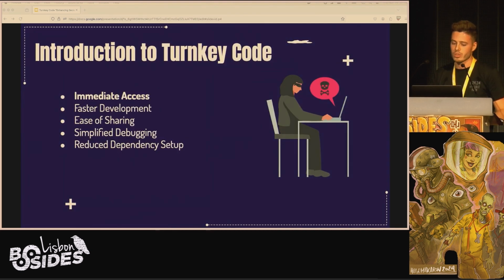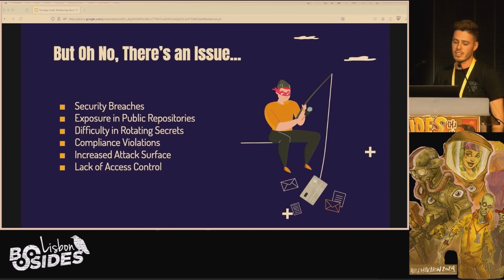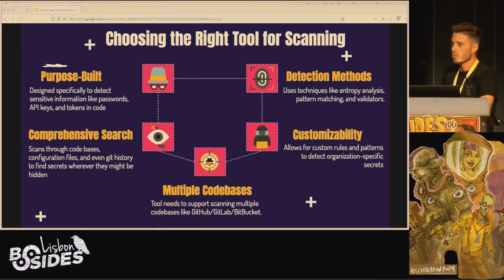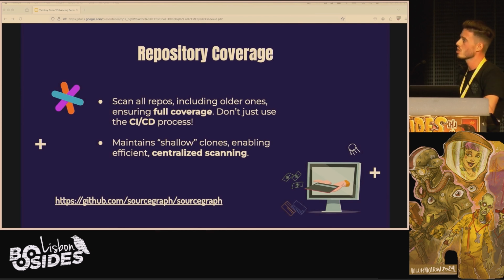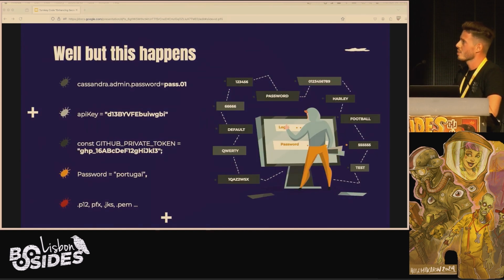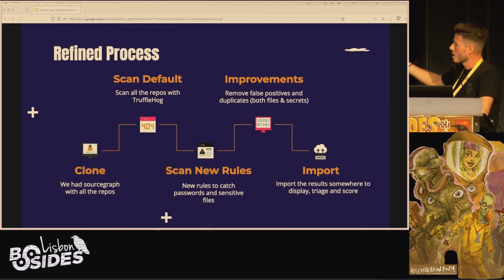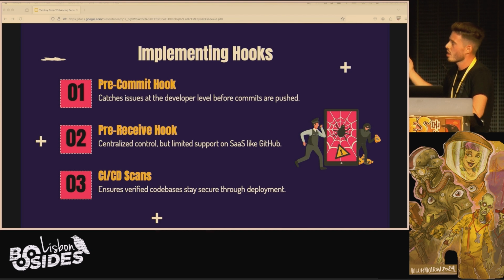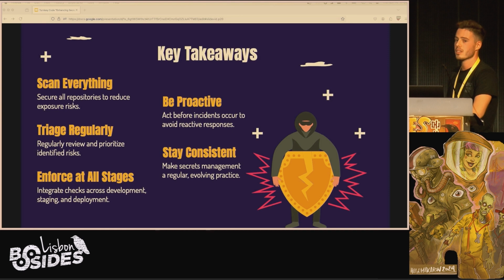[BSL2024] Turnkey Code – Enhancing Secrets Management in Large Scale Organizations - Diogo Lemos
This talk will explore the implementation and benefits of secrets scanning tools, addressing challenges and solutions for managing secrets eMectively across large organizations. It will include insights from real-world implementations, focusing on reducing false positives, managing secrets in multiple repositories, and integrating security measures into CI/CD pipelines.

In this talk, Diogo Lemos will explore the concept of ‘Turnkey Code’ as a metaphor to emphasize the crucial role of integrating secrets directly into code with security in mind. He will discuss the implementation and benefits of secrets scanning tools that check for sensitive information across code bases and git histories. The presentation will delve into the challenges and solutions for reducing false positives, managing secrets in multiple repositories, and creating unique hashes for sensitive files. Additionally, Diogo will share his experiences in integrating these tools into CI/CD pipelines, maintaining dashboards, and developing a security scoring system to eMectively triage issues.

Key Takeaway: Learn how to effectively integrate advanced secrets scanning tools into CI/CD pipelines, reducing false positives and managing sensitive data across multiple repositories, with real-world insights from implementing these solutions at scale.

About the Speaker:

Diogo Lemos is an Application Security Engineer with extensive experience in developing and managing security solutions. His professional journey began at Checkmarx, where he built security products, and subsequently advanced to Flutter Entertainment. At Flutter, Diogo not only implemented these products but also gained the freedom to develop and tailor them to meet specific organizational needs. His expertise includes automating security processes, optimizing scanning programs, and spearheading cloud security initiatives. Diogo is also an active contributor to various open-source security projects and has a solid record of speaking at industry conferences, including talks on SAST and SCA solutions at Flutter and other venues.